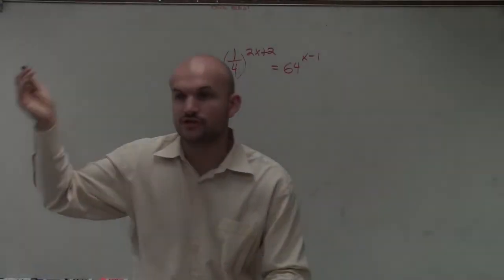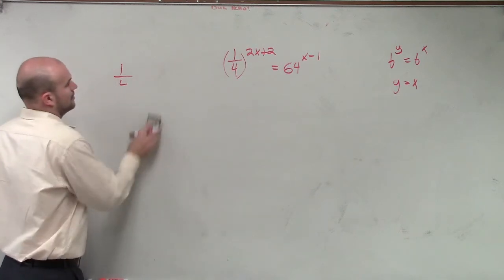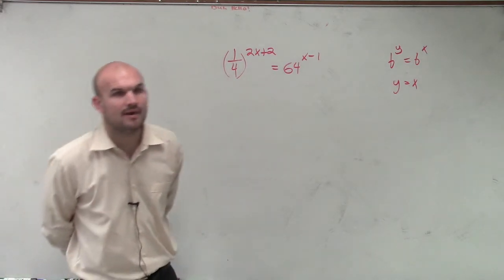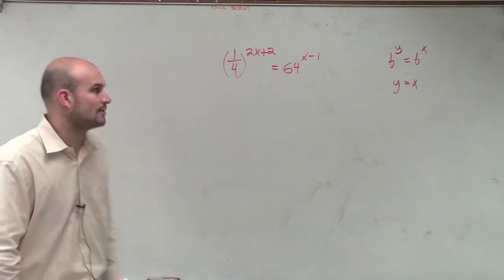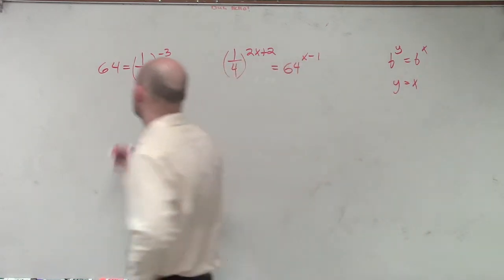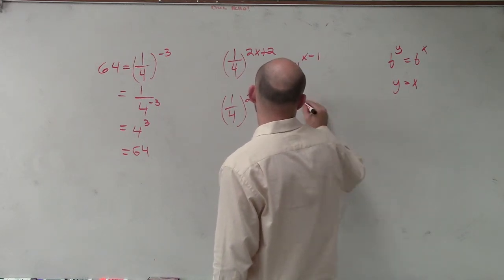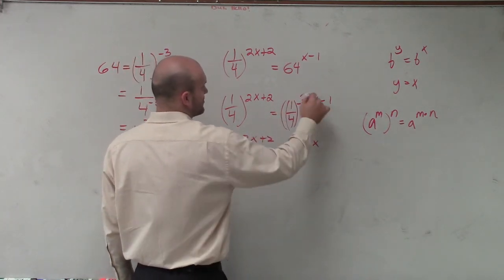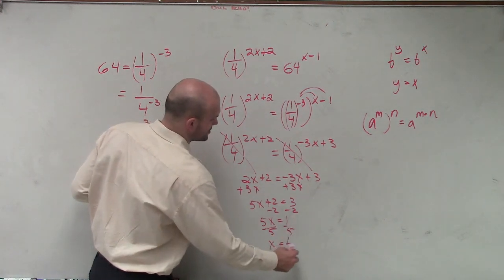Solving an equation by converting to the same base and using equality